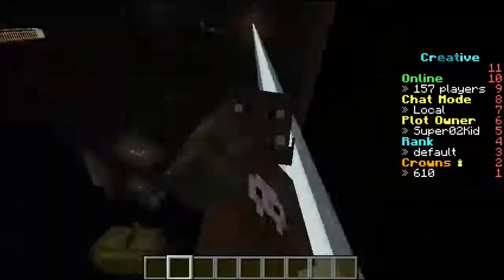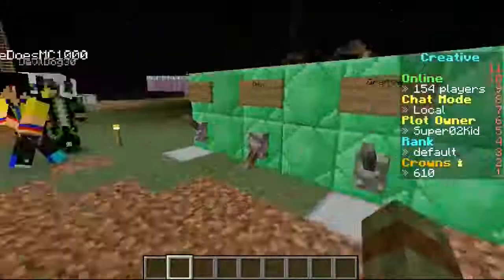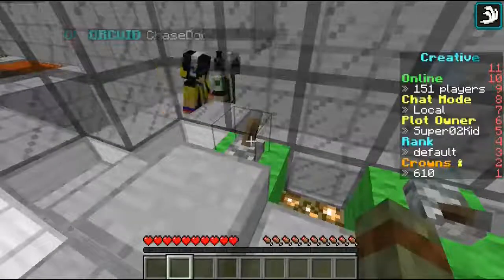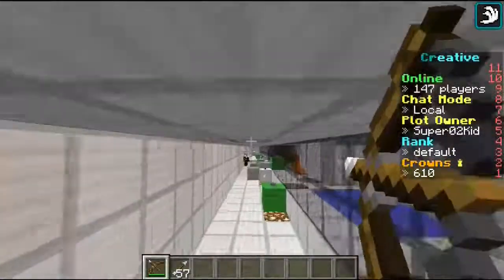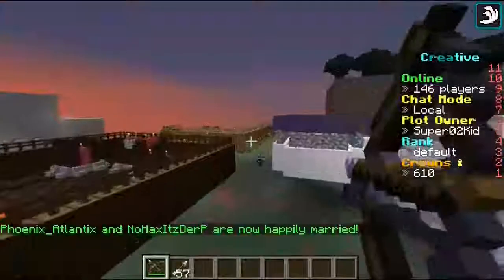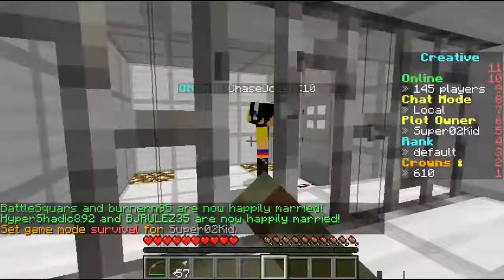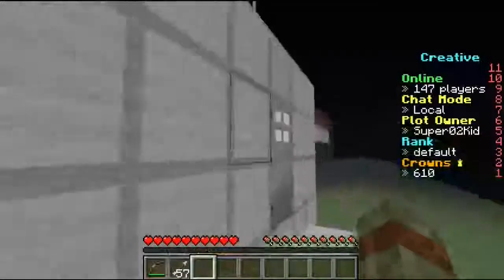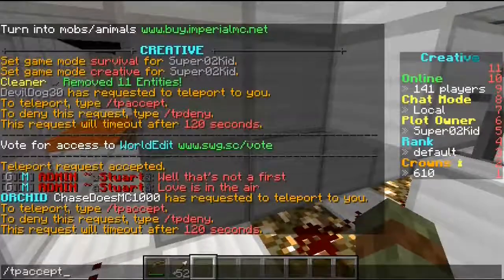Minecraft Deathrun | Lots Of Contraptions